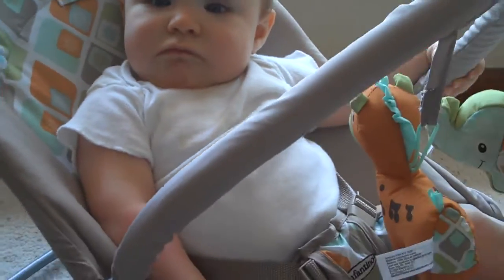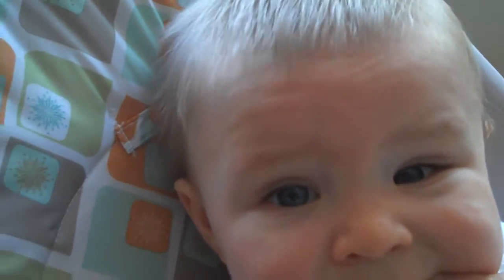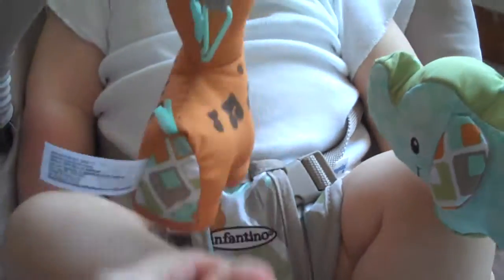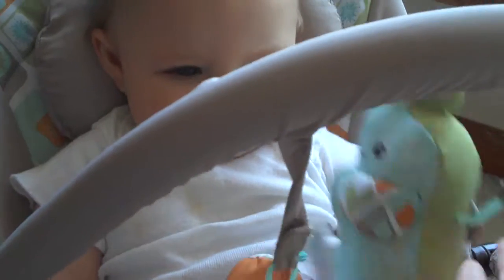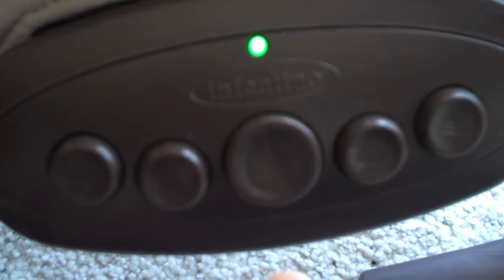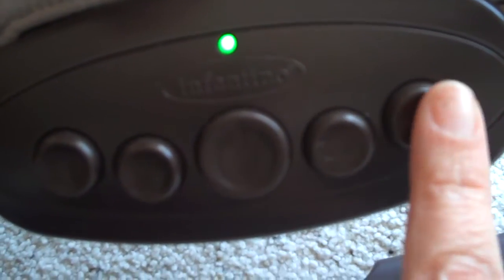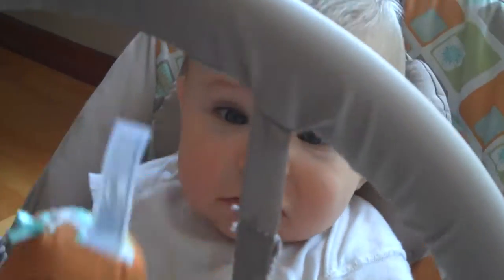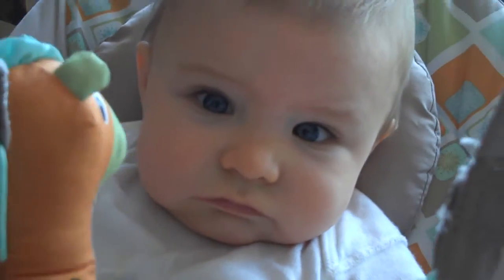Infantino Fold and Go Bouncer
Review of the bouncer from Bookroom Reviews.com